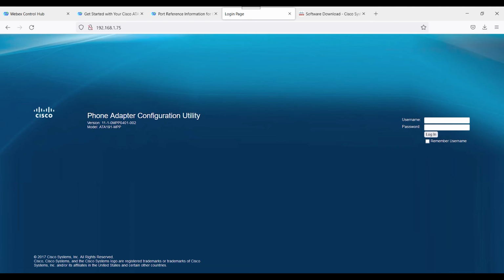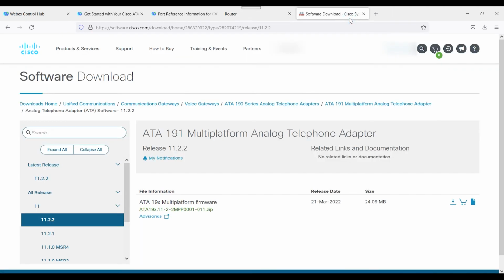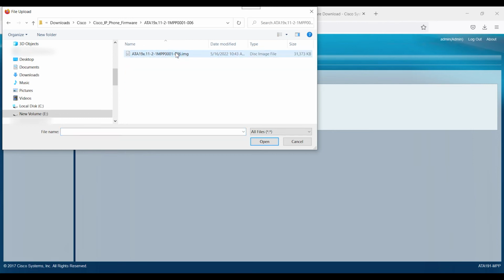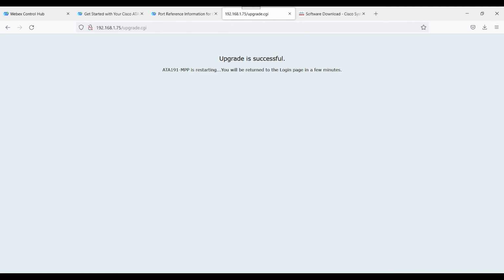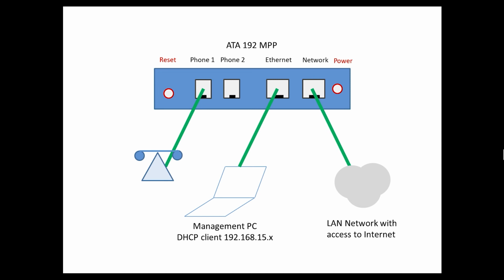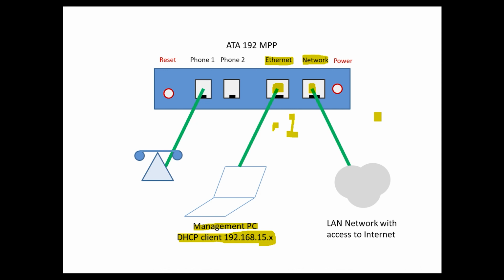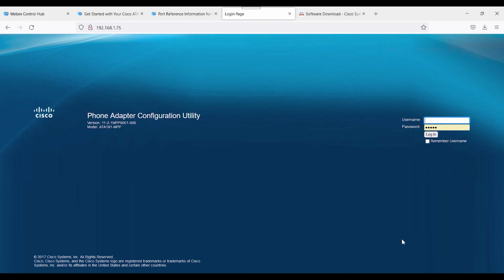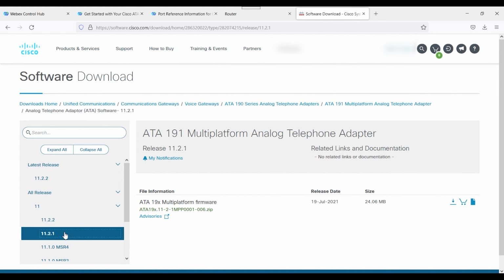Firmware upgrading a Cisco ATA-191 or ATA-192 from older 3PCC firmware to newer 3PCC firmware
This is a self help video which illustrates preforming a firmware upgrade of a Cisco ATA-191 or ATA-192 3PCC from older 3PCC firmware to newer 3PCC firmware.